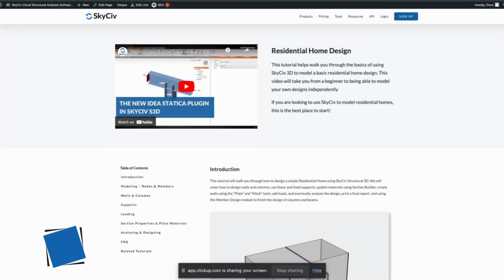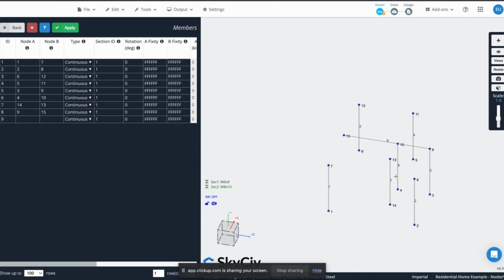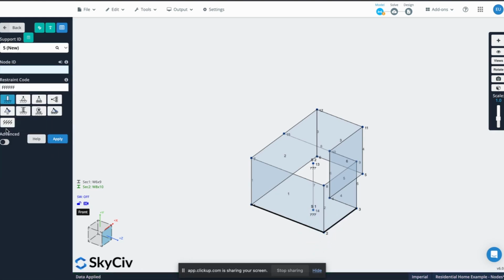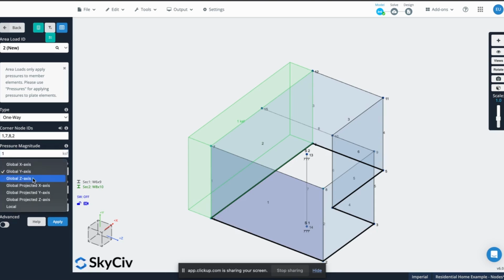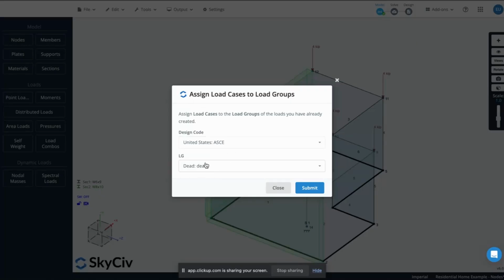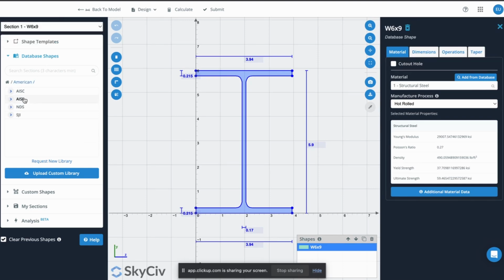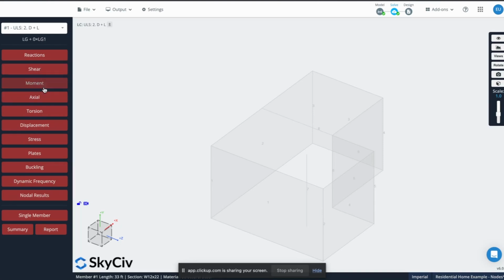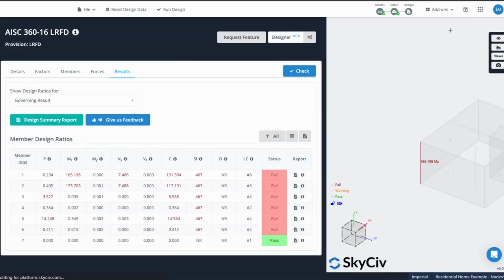How to Design a Residential Home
This tutorial helps walk you through the basics of using SkyCiv 3D to model a basic residential home design. This video will take you from a beginner to being able to model your own designs independently.

0:00 - Introduction
0:25 - Modeling – Nodes & Members
2:48 - Walls & Columns
3:55 - Supports
6:03 - Loading
11:41 - Section Properties & Plate Materials
14:56 - Analyzing & Designing
15:48 - Printing Reports
16:50 - Member Design
18:15 - Final Message